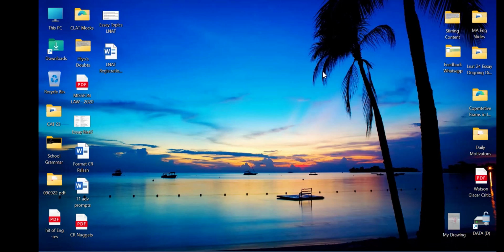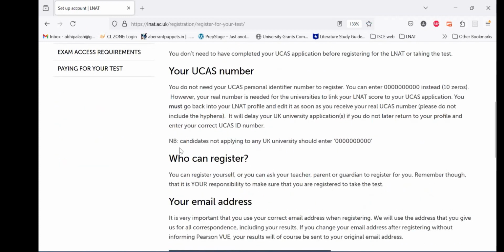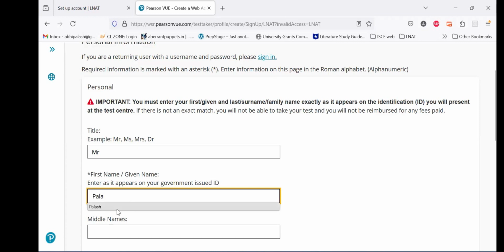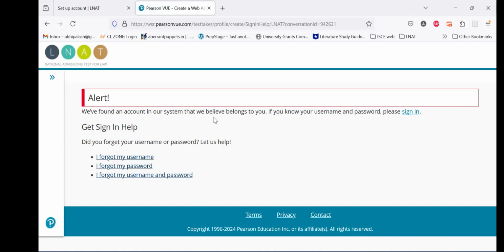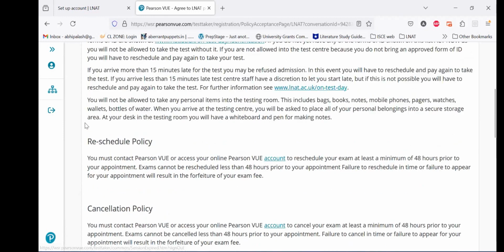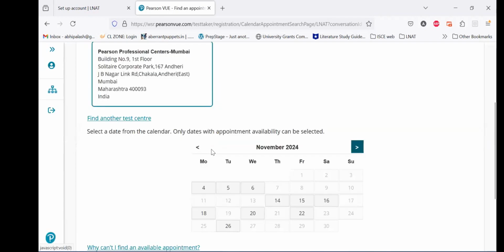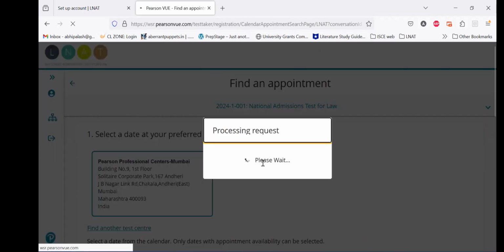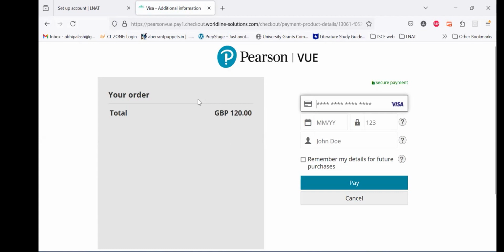How to Register for LNAT 24 | Step-by-Step Guide for Jindal Global Law School & Top UK Law Colleges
In this video, we walk you through the step-by-step process of registering for the LNAT 2024. If you're aiming to get into top law schools like Jindal Global Law School, University of Oxford, or other leading UK universities, this guide will help you complete your registration smoothly.

🔍 What’s Inside:

How to create your LNAT account
Key dates and deadlines for LNAT 2024
Essential documents you need
Tips for a hassle-free registration
Prepare for your legal career by starting with the right registration process!